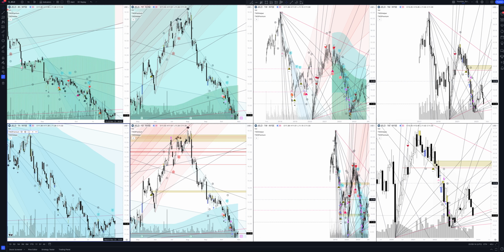JELD-WEN HOLDING, INC price forecast, (JELD-WEN Holding Inc) analysis today and 2024 | Jeld-Wen Hold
In this video you will see a complete overview and professional analytics of JELD-WEN Holding Inc on all time intervals, and also learn how to buy or sell JELD-WEN HOLDING, INC today and next week. Considering that we are analyzing monthly timeframes for JELD, this will help you make forecasts for any time interval. Whether you are a trader starting from scratch or an investment enthusiast, this video will definitely give you a complete understanding of the market situation.

If you are interested in the JELD-WEN Holding Inc price forecast for today and tomorrow, see the JELD-WEN HOLDING, INC analytics on the hourly interval.
If you are a trader and you are interested in the price forecast JELD-WEN Holding Inc for the day, look at the analytics JELD-WEN HOLDING, INC on the daily timeframe.
If you are an investor and you need a price forecast Jeld-Wen Holding Inc for a week, look at the analytics JELD-WEN HOLDING, INC on a weekly interval.
If you are a professional investor and you are interested in the Jeld-Wen Holding Inc price forecast for 2023, see the JELD analysis on a monthly interval.

All analytics are done using the professional trading indicator The Waved™ Premium. In it you will find trading signals for JELD-WEN HOLDING, INC, VSA analysis Jeld-Wen Holding Inc, technical analysis JELD, divergence signals for JELD, review of trading patterns. And you will find out whether the price will goes up or down in the near future. JELD-WEN Holding, Inc. engages in the manufacture and sale of doors, windows, and related products. It designs, produces, and distributes interior and exterior doors, wood, vinyl, aluminum windows, and related products for construction, repair, and remodeling of residential homes and non-residential buildings. It operates through the following geographical segments: North America, Europe and Australasia. The company was founded by Richard L. Wendt on October 25, 1960 and is headquartered in Charlotte, NC.